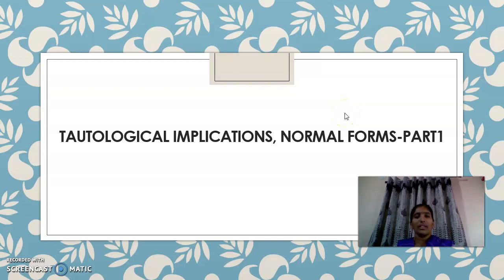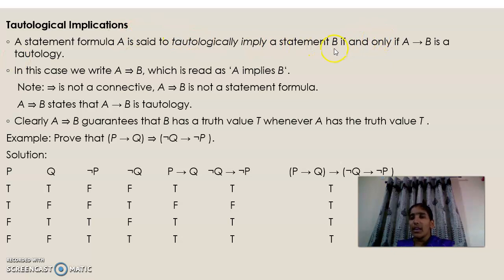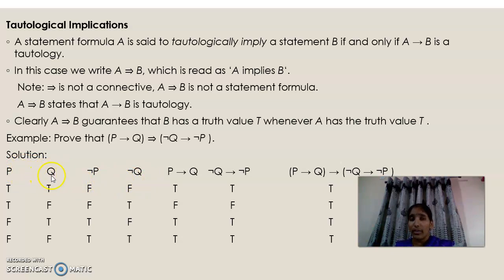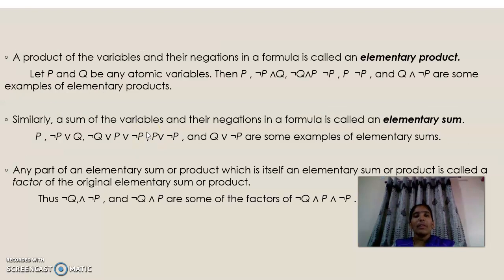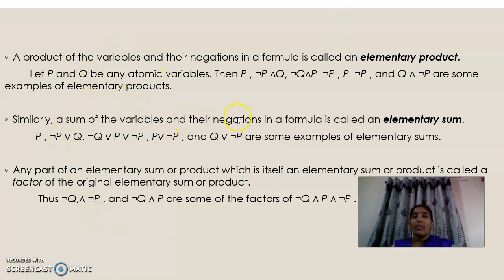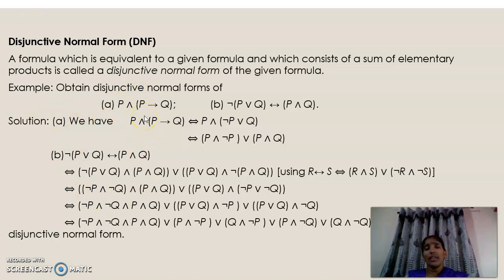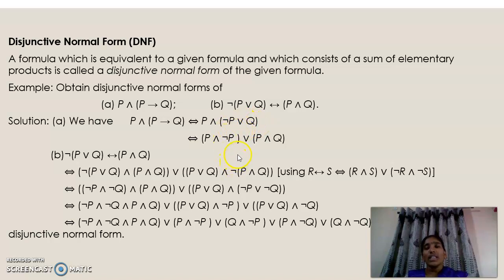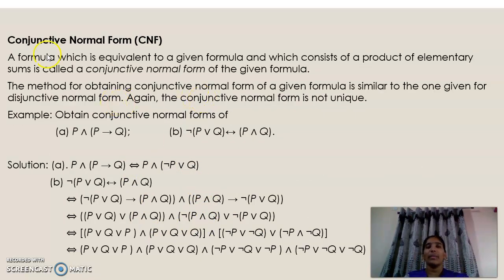Tautological implication,normal forms